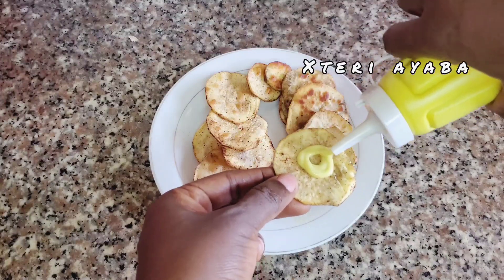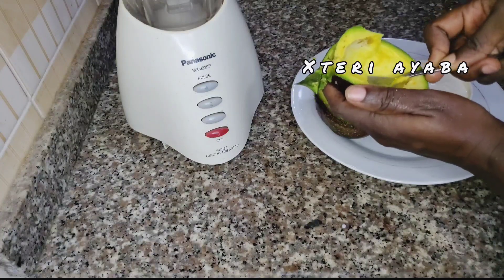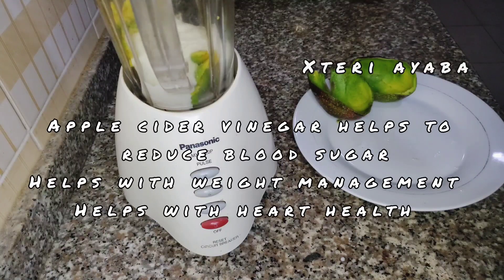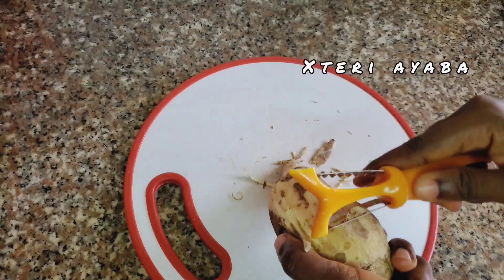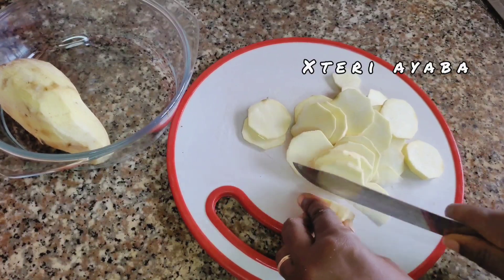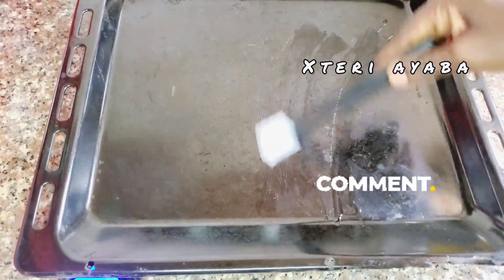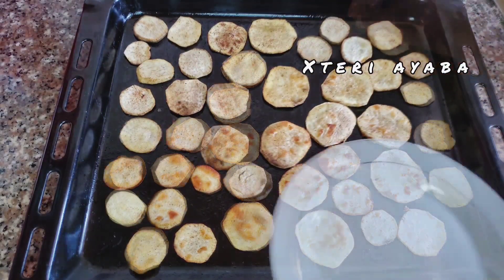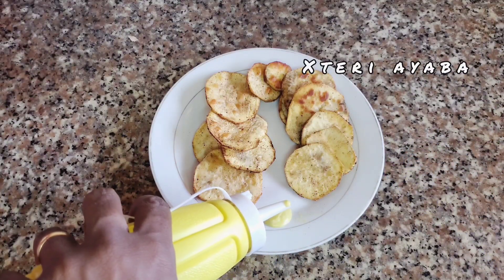SWEET POTATO CINNAMON CHIPS with AVOCADO PASTE | SNACKS WITHOUT FRYING OR OIL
Cinnamon contains lots of antioxidants and helps to reduce inflammation so adding it to your food is a welcomed idea. We are using it as a spice to this healthy snack made out of sweet potatoes.  This snack is not deep fried to avoid having cholesterol based food ,rather very little oil is introduced.
Avocado paste will be used to eat this snack, this avocado paste is made with ingredients containing probiotics which is essential for a healthy gut.

Don't forget to click on the like icon at the end of this video.

 VIDEOS:

Easy way to make pounded yam without stress

Sweet potato cake recipe

How to make kunu Zaki millet drink

5 Homemade juices |nourishing and refreshing for your daily nutrients